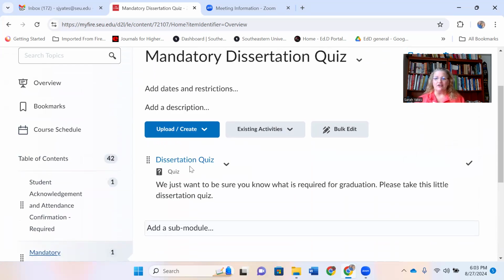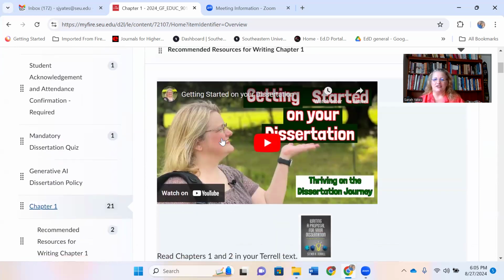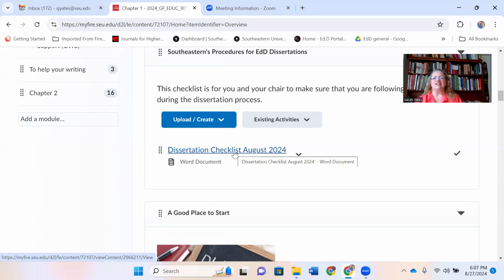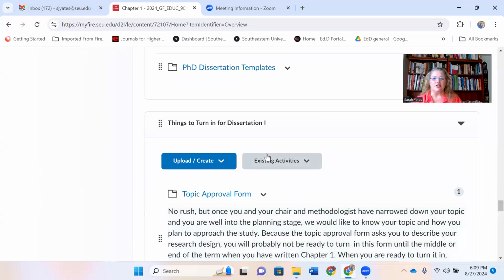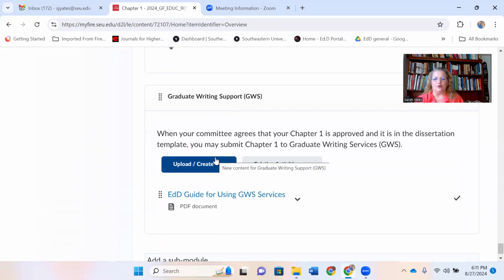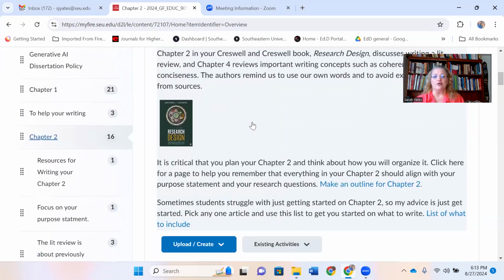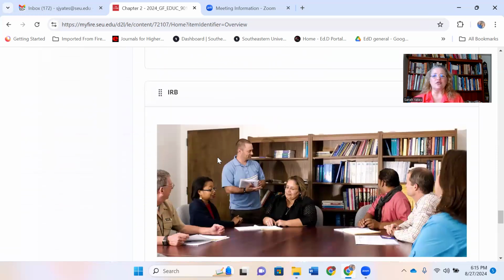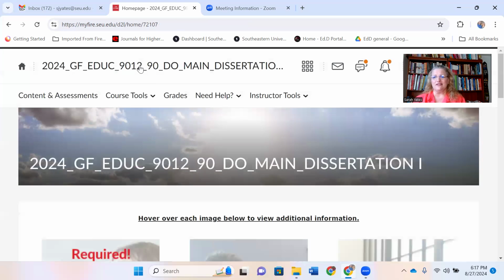Welcome Dissertation Chairs to Dissertation 1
Just a quick overview of Dissertation I on MyFire for Dissertation Chairs.